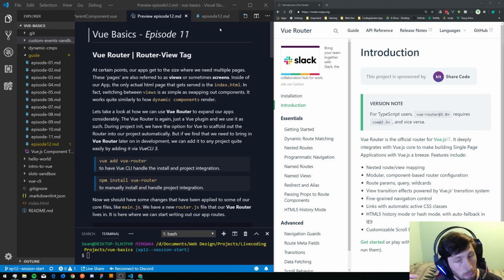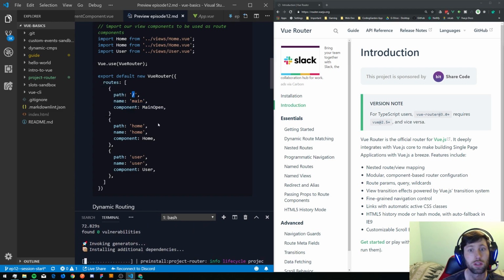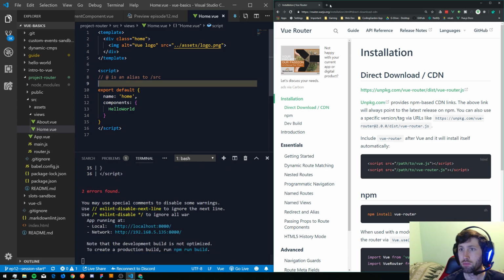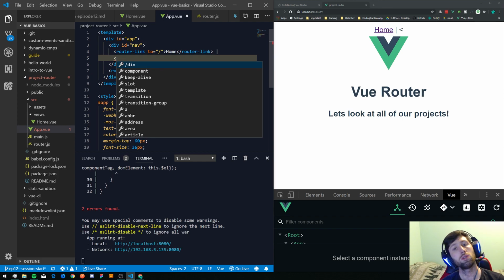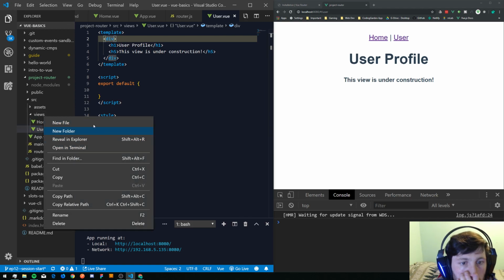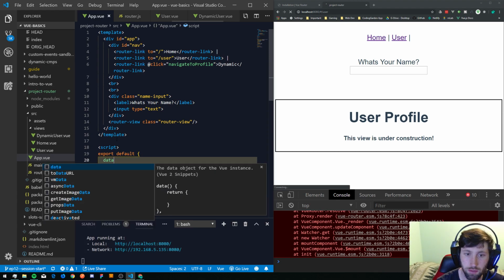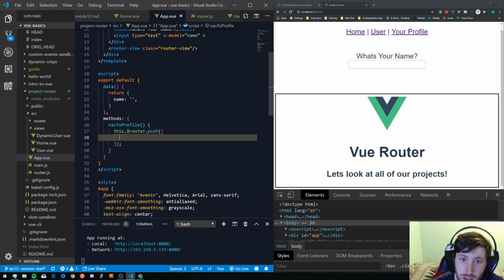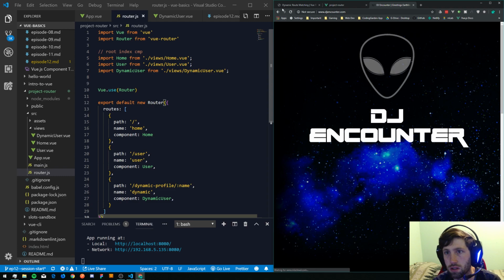Vue.js Basics Ep. 12 - Intro to Vue Router | Router-View + Router-Link Tags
[ Vue Basics Ep. 12 ] [ Vue.js ]
# Intro to Vue Router | Router-View + Router-Link Tags

In this session, we will be going over Vue Router. This plugin allows use to expand and organize our applications. The Vue Router mimics the user experience of browsing a full multi-page website/app including history functionality, while behind the scene still remaining all within our index.html file.

## Helpful Links

## TIMELINE
9:04 - Session Start (late start)
9:32 - What is a Router and What are Routes?
12:18 - Initializing a New Vue Project for Vue-Router Demo
18:24 - Bringing Vue-Router into an Existing Project
22:46 - History vs. Hash Mode
23:55 - A First Look at the Router Integrated App
28:46 - Code Housekeeping and Failed Experiment
30:00 - What is a $Route Object?
32:32 - Writing out First Route
33:26 - Failed Project Interweaving Experiment
34:58 - Writing our First Router-Link
39:12 - Rewriting with a Working Example
43:11 - Creating our First Dynamic View
53:00 - Route Navigating Programatically
56:16 - Writing our First Dynamic Route
59:09 - Multiple Ways to Push Routes
1:10:45 - Session Wrap Up
1:14:00 - Session End

Simple clone the project and install dependencies for the parent repo each mini project repos that we have written. Run npm install in each repos root folder, one level up from /src